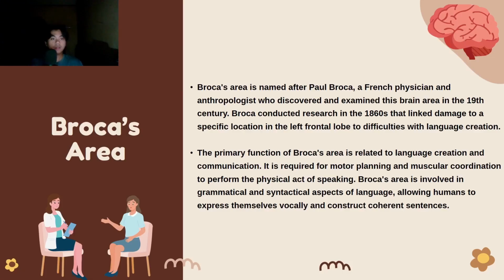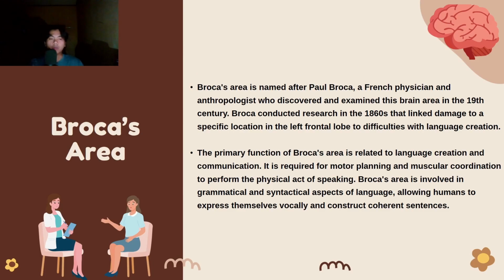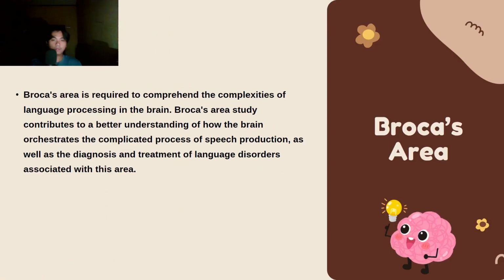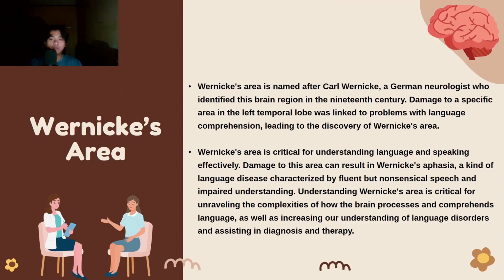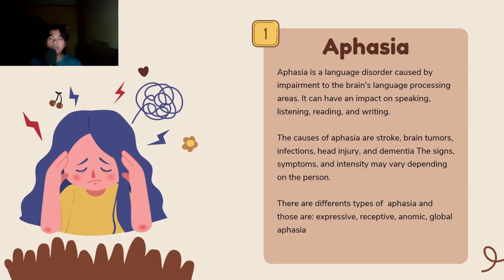Brain Area of Languages | Nacu, JE | Introduction to Psychology